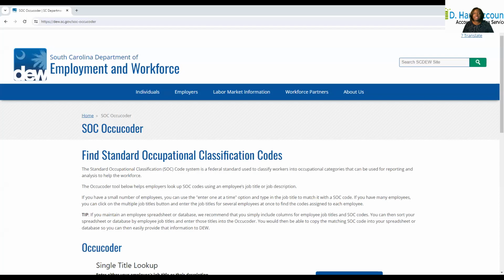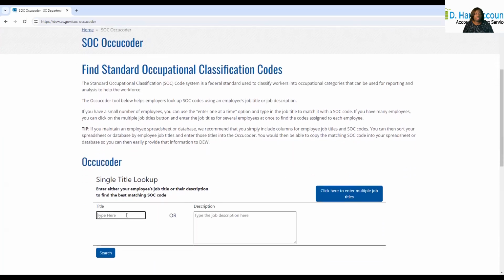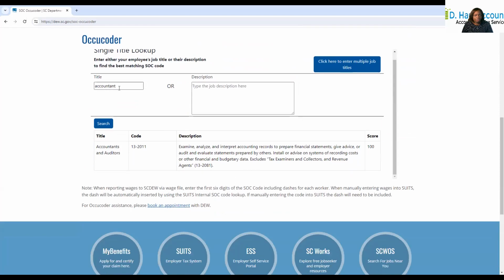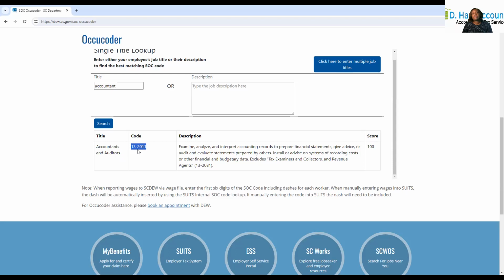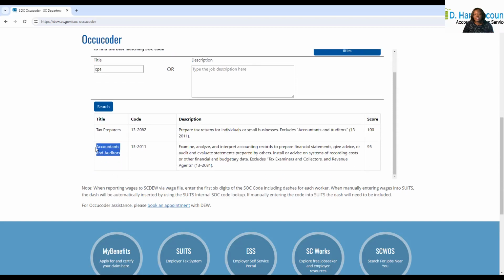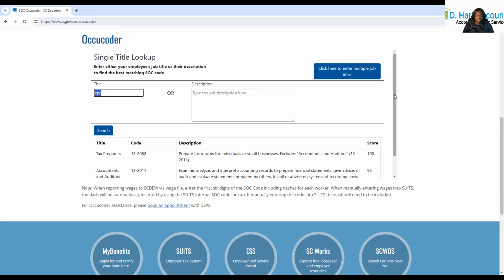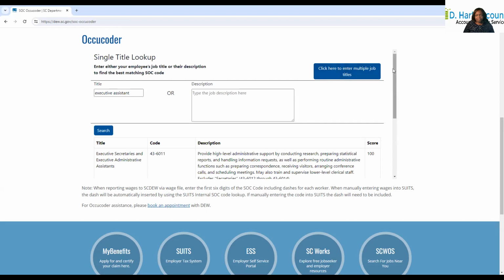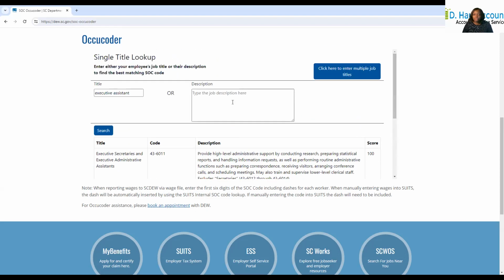SCDEW New Reporting Requirement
Deltrease Hart-Anderson, discusses a new requirement from the South Carolina Department of Employment and Workforce for businesses with W-2 employees. This new requirement involves filing UCE 101 and UCE 120 forms which now includes reporting an occupational code for each employee. Deltrease demonstrates how to look up the code and provides examples of codes for different job titles, emphasizing that this requirement only applies to W-2 employees.